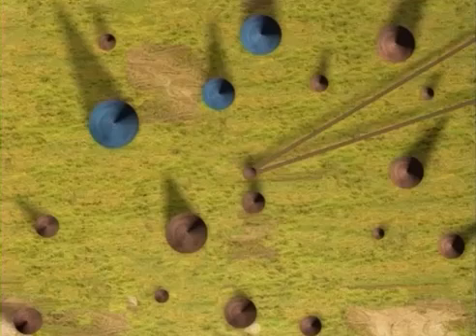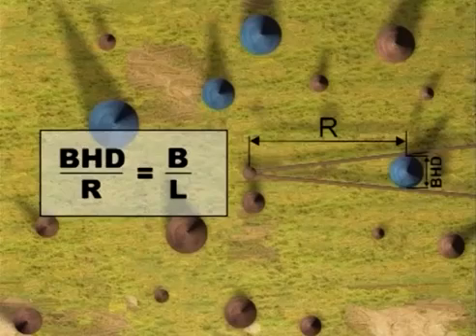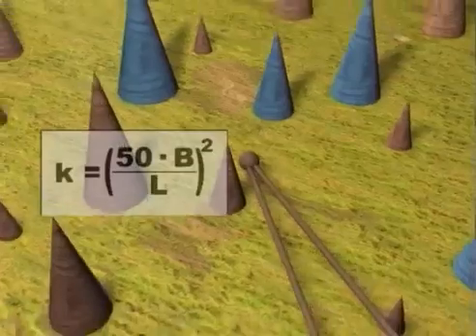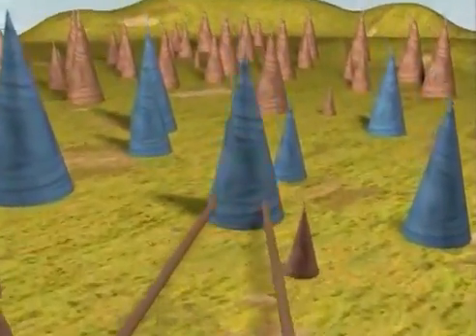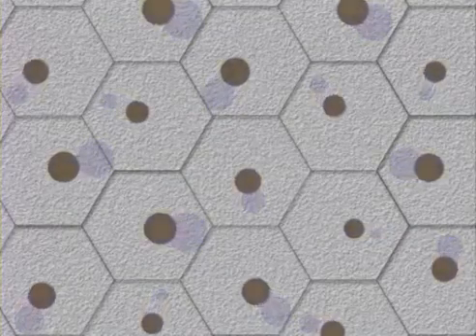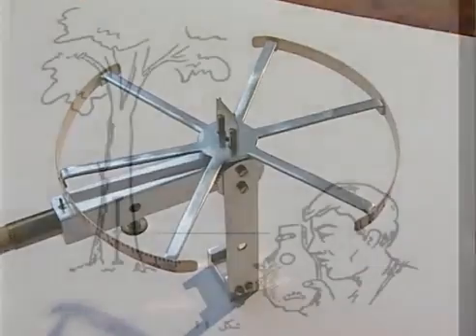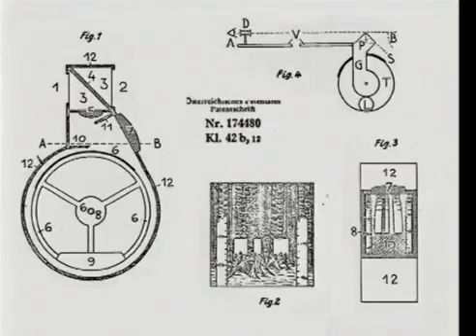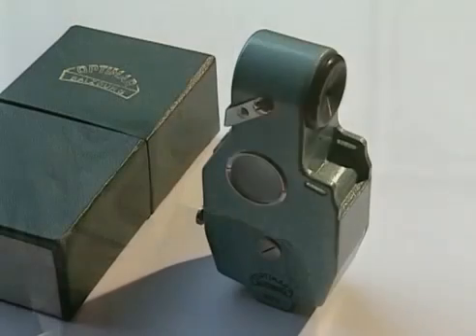Bitterlich Method - Relaskop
A video where the principle of angle count sampling, Dr. Bitterlichs invention, is explained.
©RELASKOP-TECHNIK.
Relascopio Dr. Bitterlichs